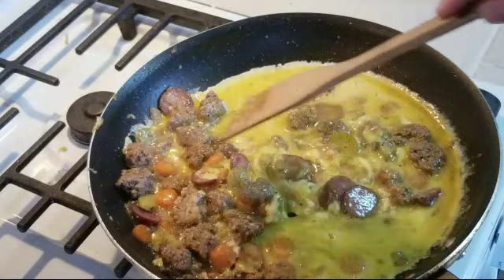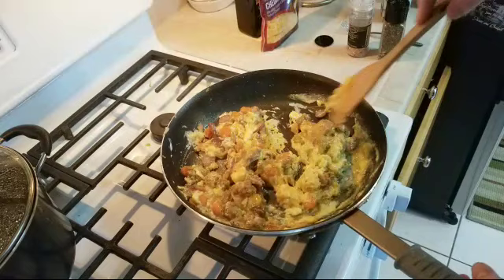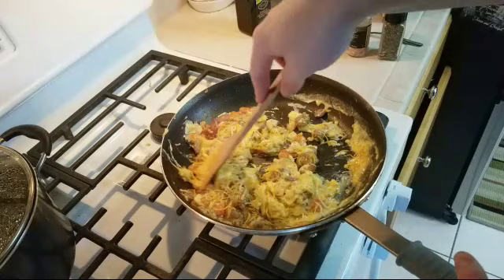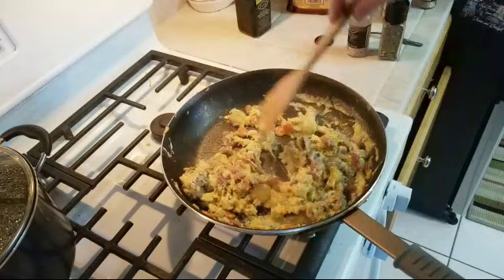Curing My Hangover (Chef Wobbles)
*all tips are non refundable